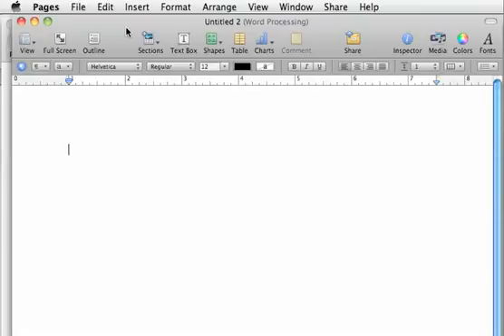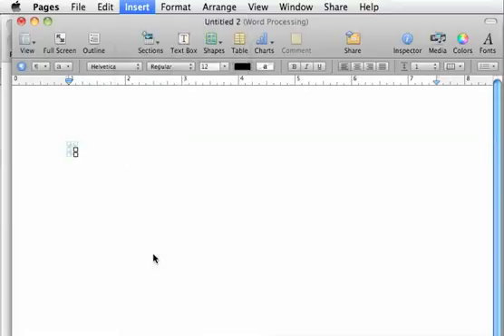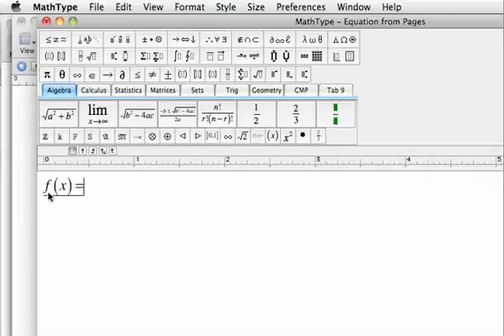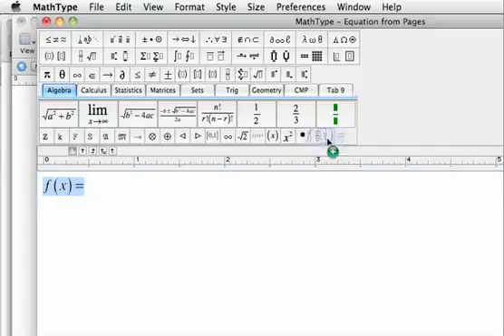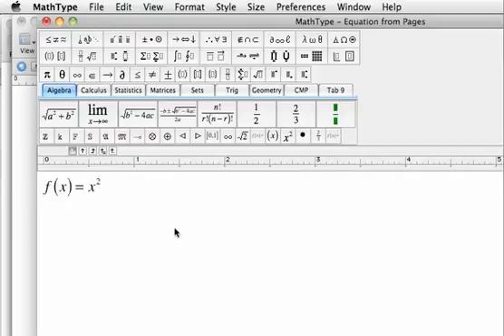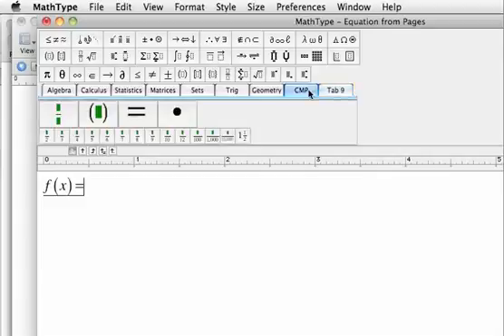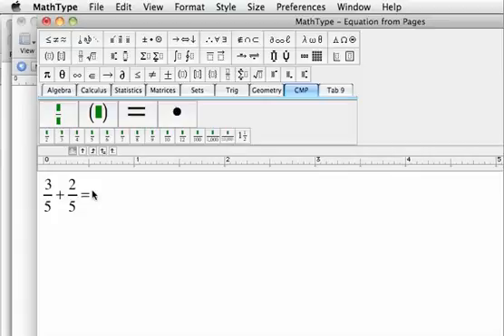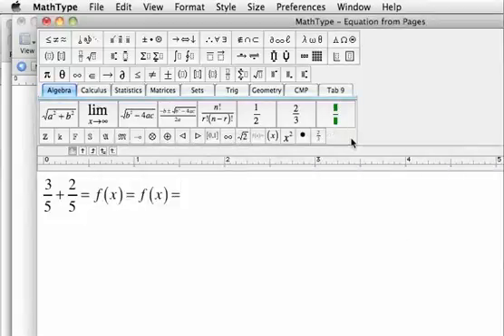MathType tricks #2 Tutorial Learning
Saving expressions as buttons (a time-saving trick as good as copy-and-paste!) This video demonstrates saving frequently used expressions as buttons in MathType.